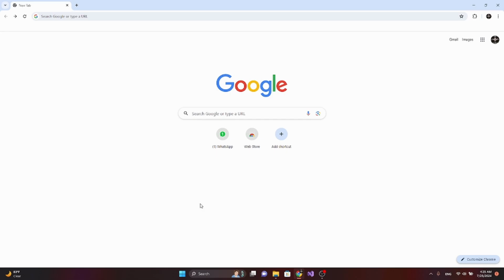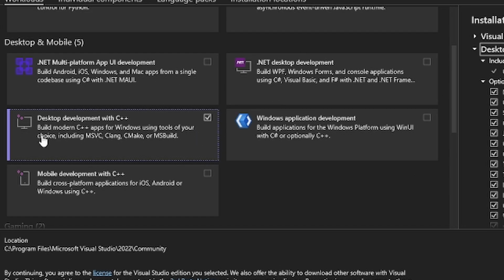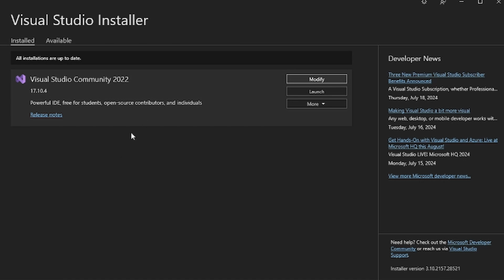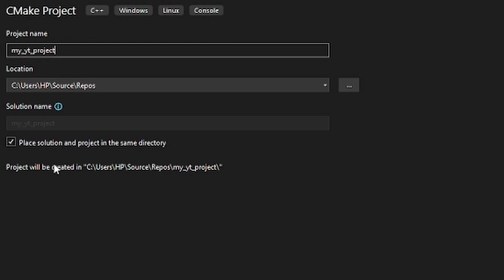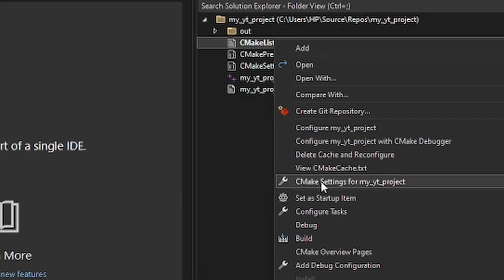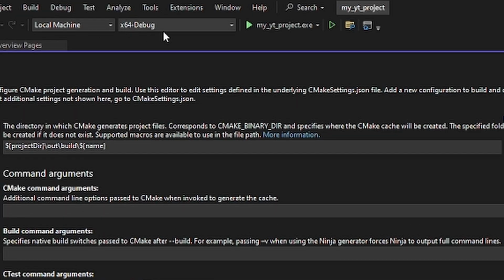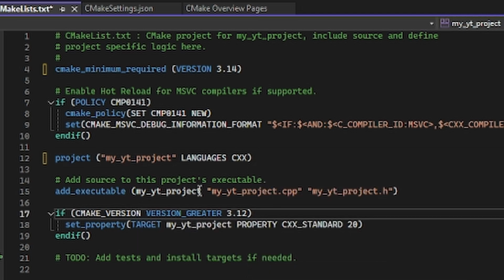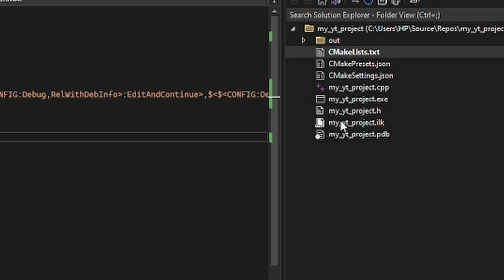THE EASIEST AND FASTEST WAY TO SETUP CMAKE WITH VISUAL STUDIO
in this tutorial i will be showing you  how to setup cmake with visual studio